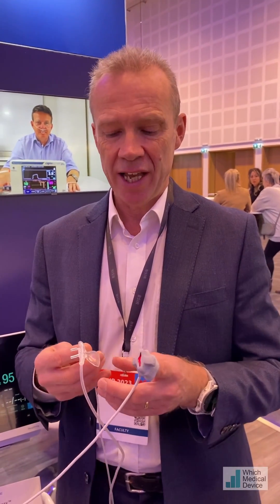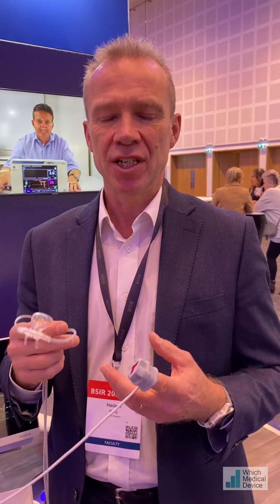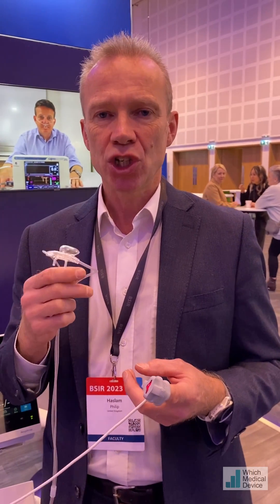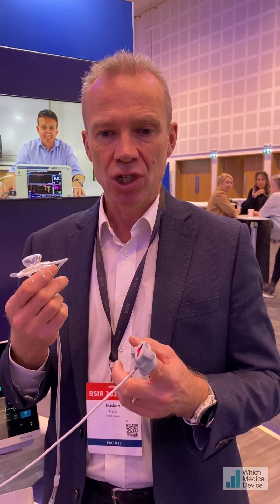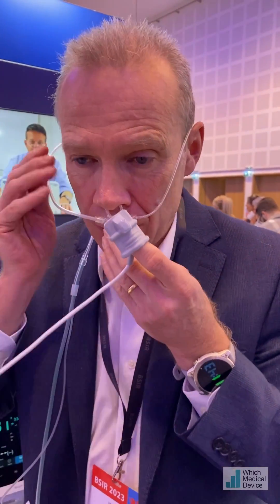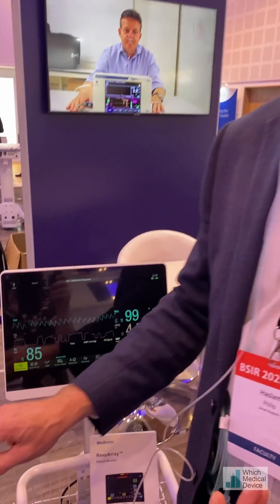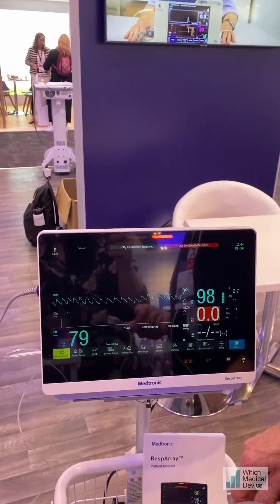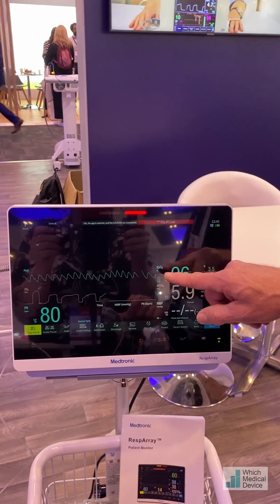Medtronic capnography RespArray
I made this short video at BSIR 2023. It illustrates how capnography is a real benefit to patient safety during sedation for procedures. I held my breath for 1 minute and my SpO2 did not drop at all, but capnography wouldhave picked up this apnoea and also hypoventilation immediately.